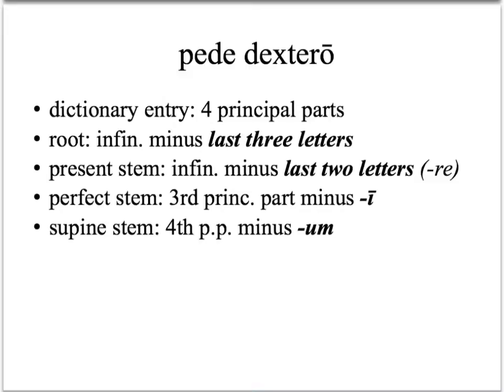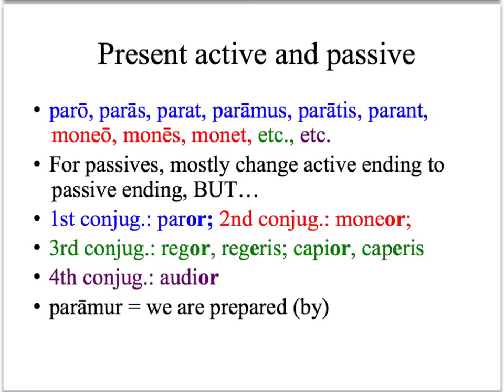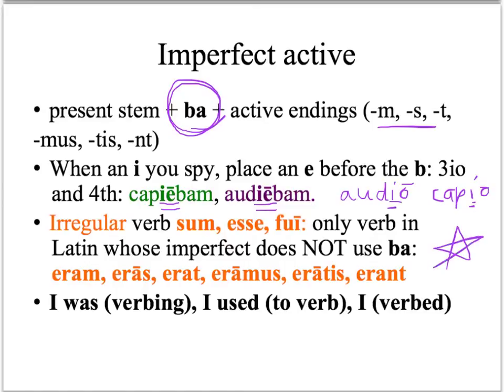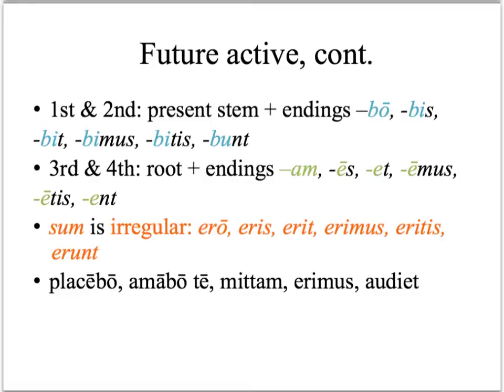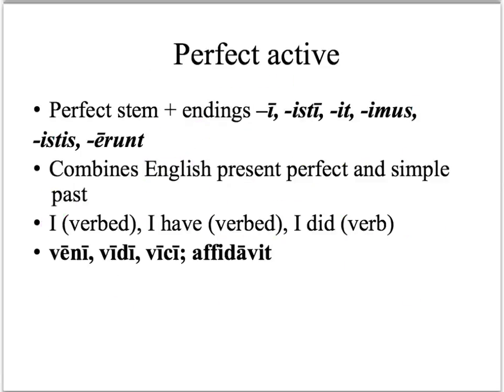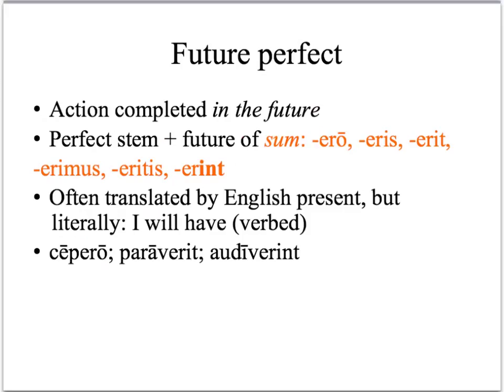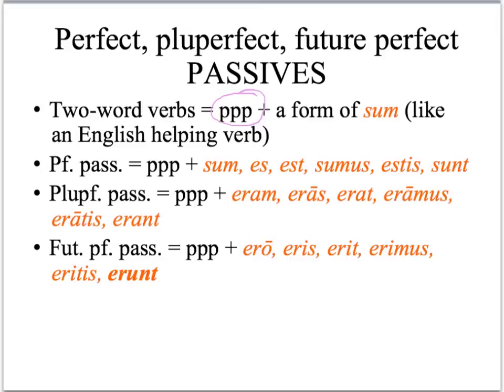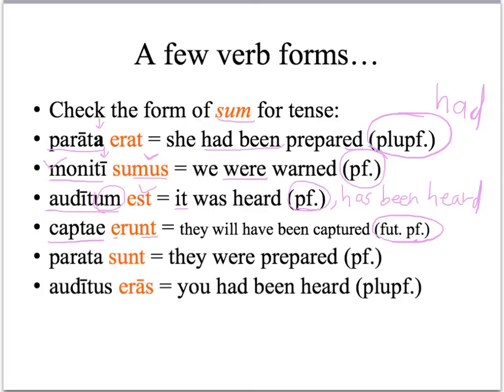Latin verb review 2 (synopsis preparation)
Review 6 tenses, active and passive, all four conjugations.